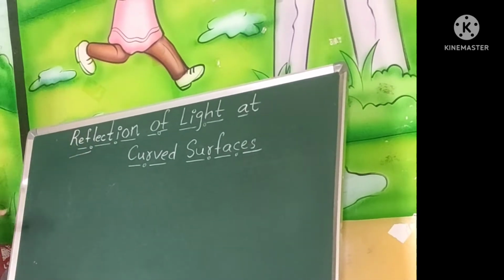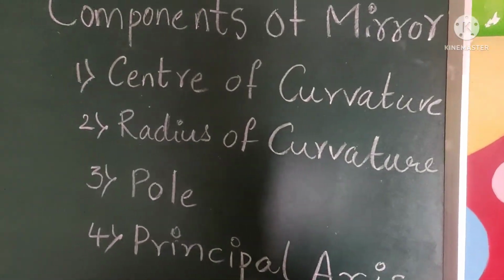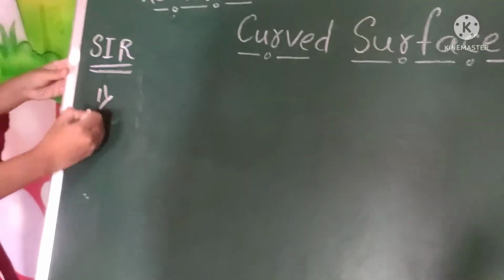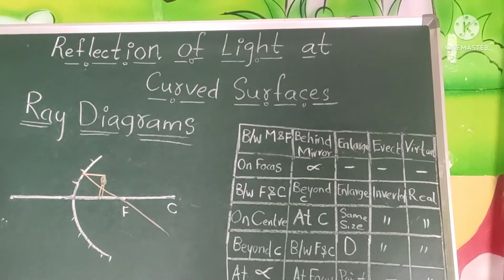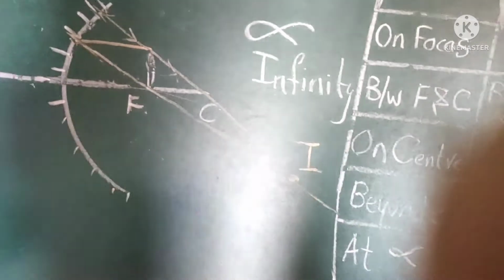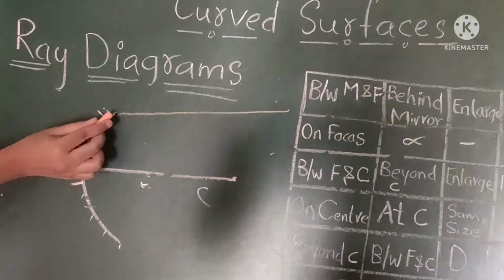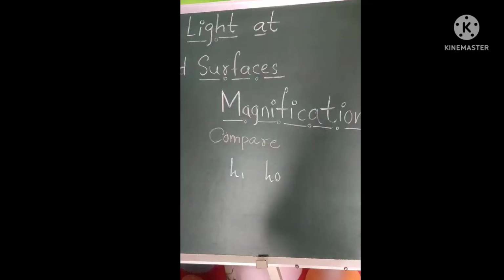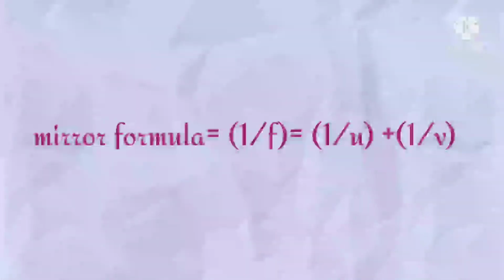REFLECTION OF LIGHT/ONE SHOT/ PHYSICS/ CLASS 10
REFLECTION OF LIGHT/ PHYSICS/ CLASS 10

One shot video...let's begin with this amazing 10th class with lots of fun